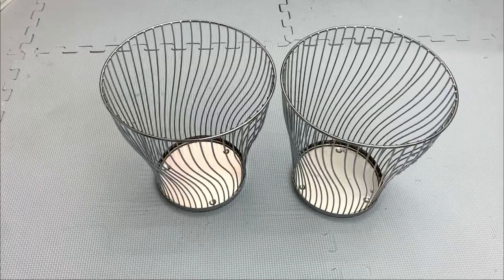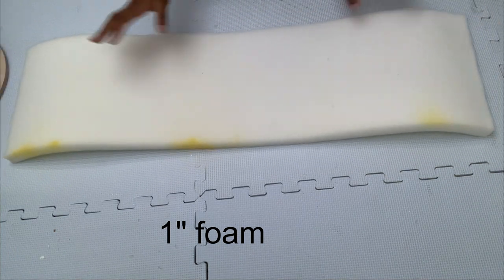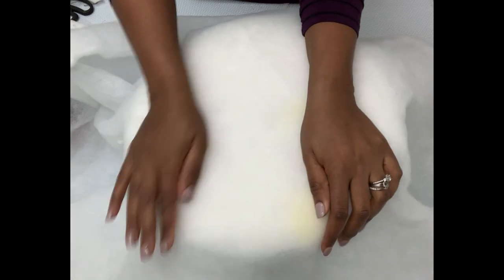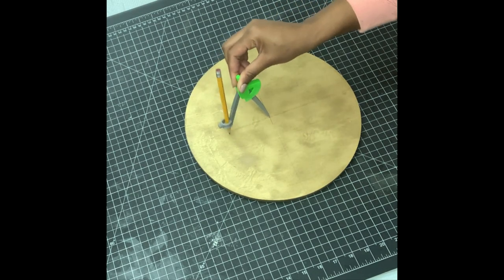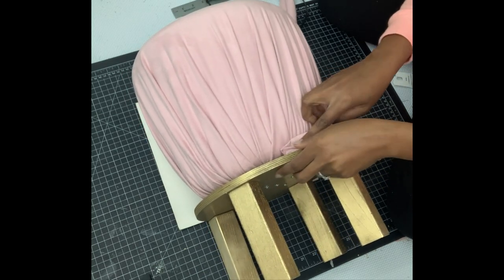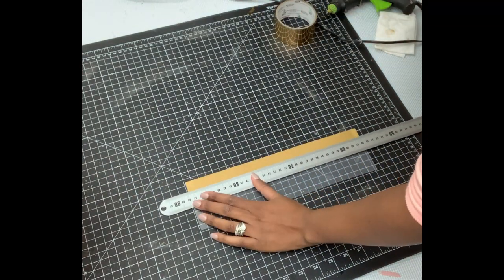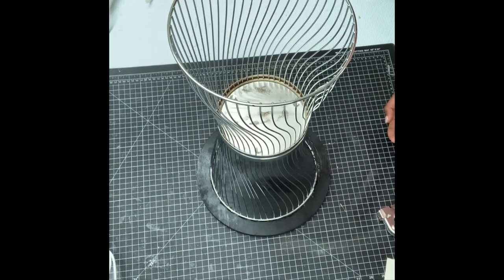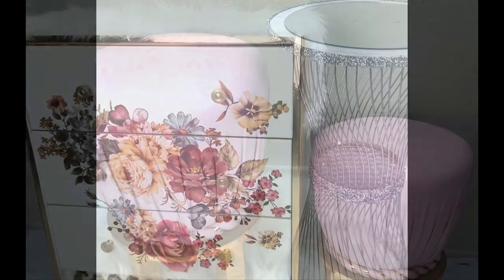INEXPENSIVE UPGRADE OF A WASTE BASKET TO AN ELEGANT OTTOMAN STOOL- Simple DIY home decor pieces.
Hi guys,
Found these cute small metallic waste baskets from 99 cents store and upgraded them to make this glam ottoman stool and a simple stand! The results are really amazing and a great way to use simple and inexpensive material to DIY beautiful items to enhance your home decor. This ottoman tutorial is really easy to make for your living room or bedroom.

Material used:
Waste baskets( 99 cents)
Project foam 1"(Walmart)
Round wooden birch plaque (Lowes)
Wooden legs (Lowes)
Drill gun
Self drilling screws (Lowes)
Fabric (Joanns)
Bling Wrap
Cutting mat
Gems (Walmart)
Hot glue and E6000